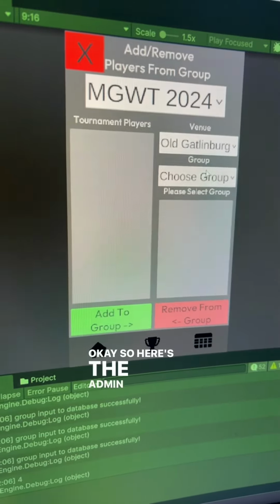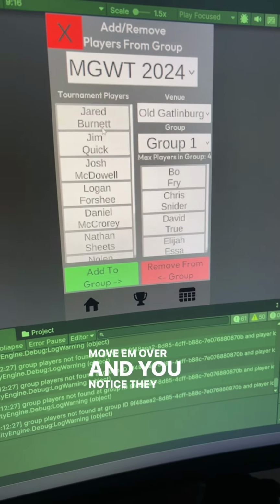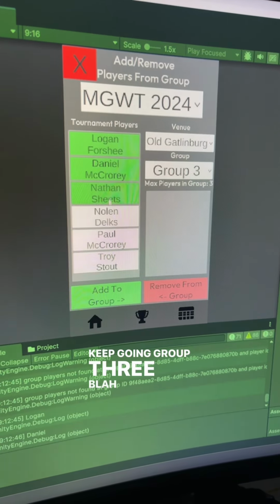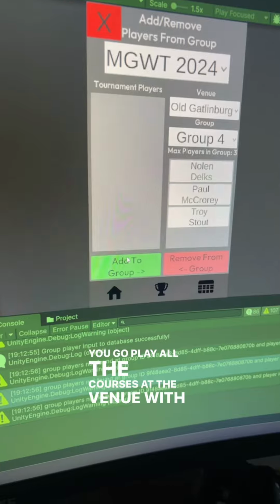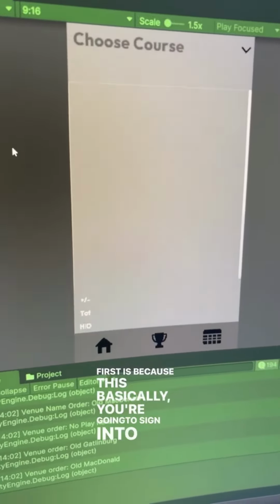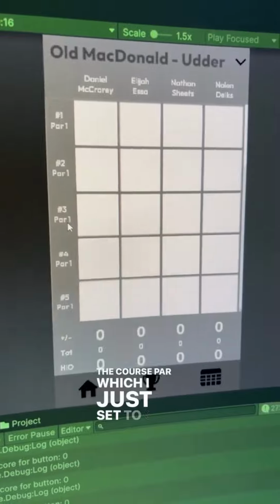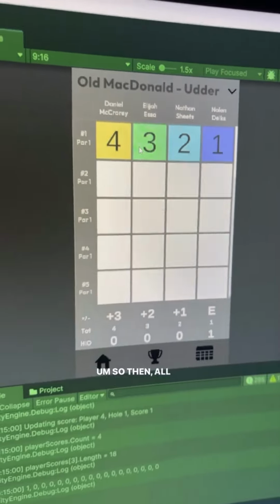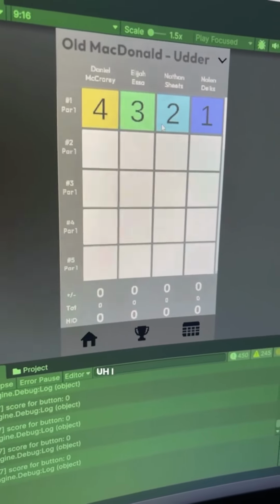Dev Log Date: 8-4-25